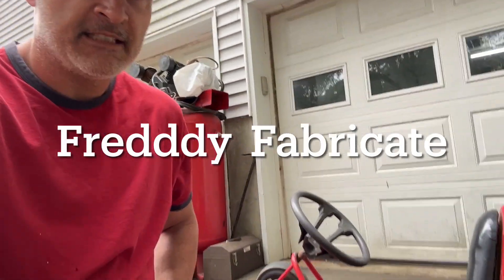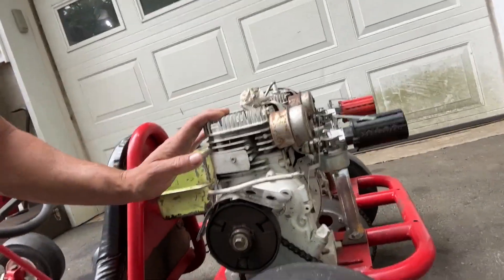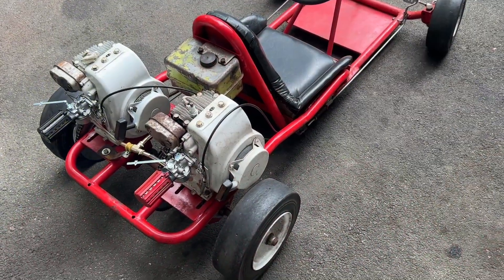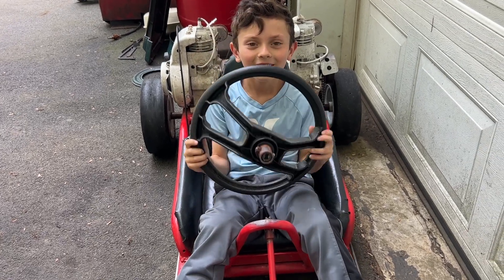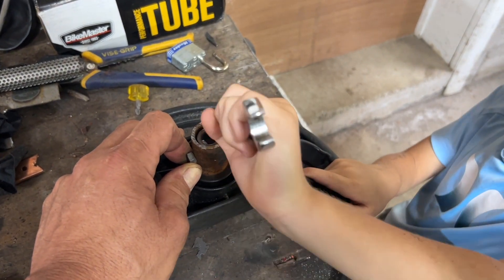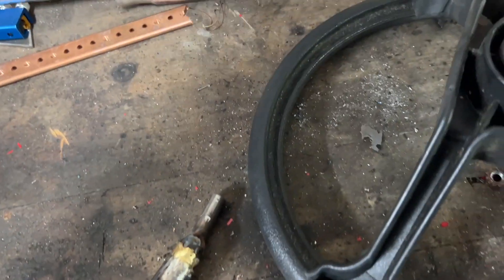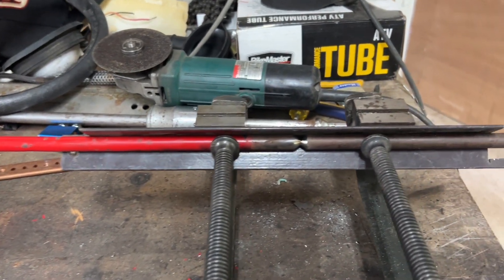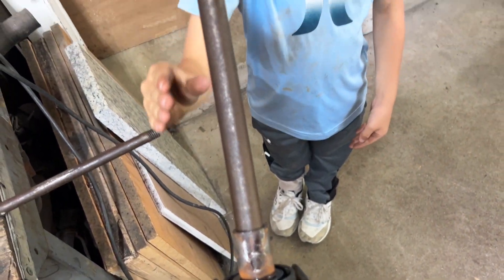Homelite spitfire go kart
Can we get it running?